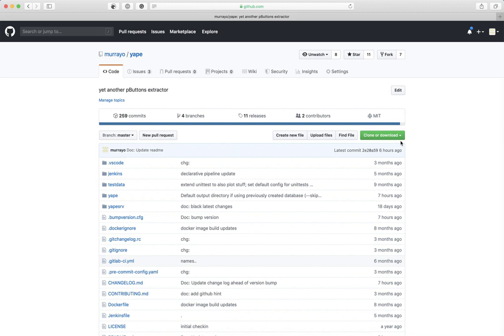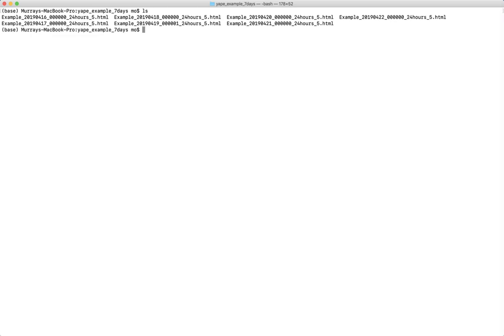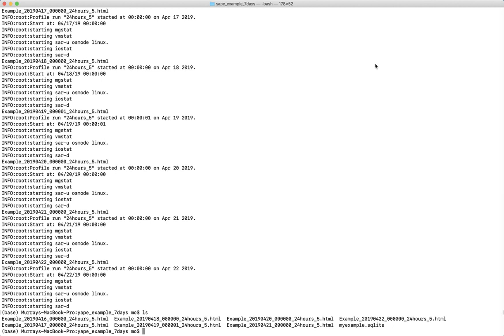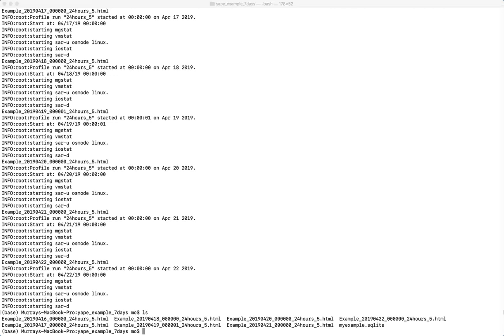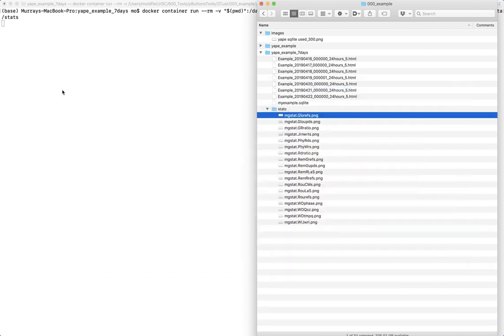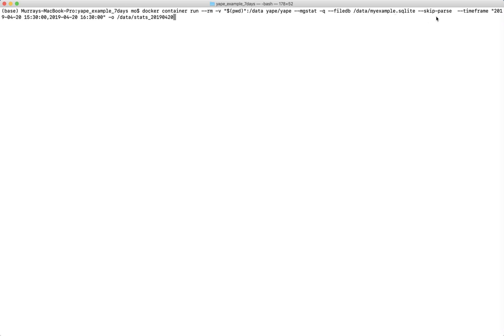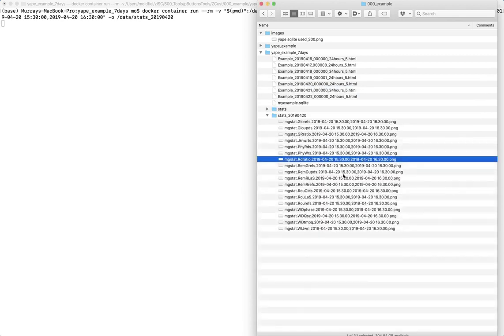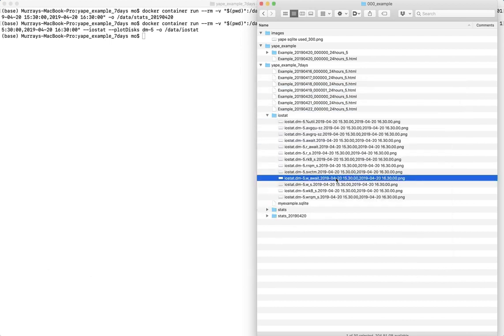Yape Container SQLite iostat InterSystems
Extracting and plotting pButtons data including timeframes and iostat.